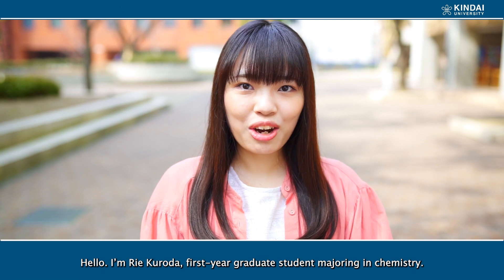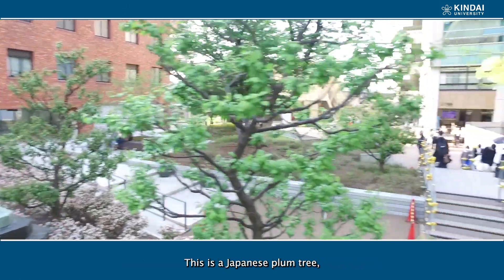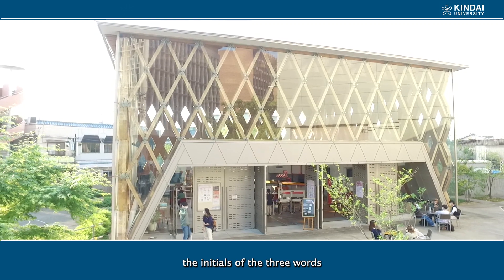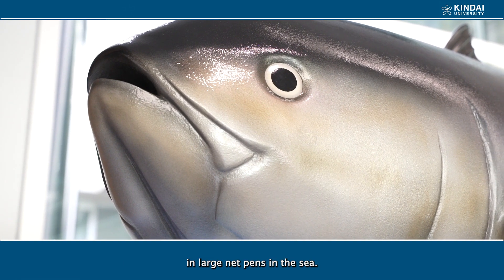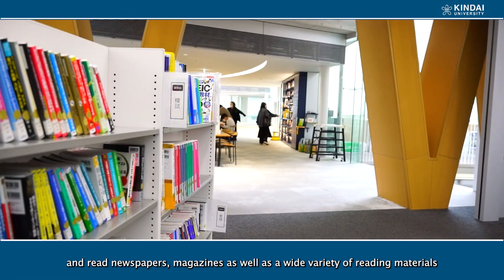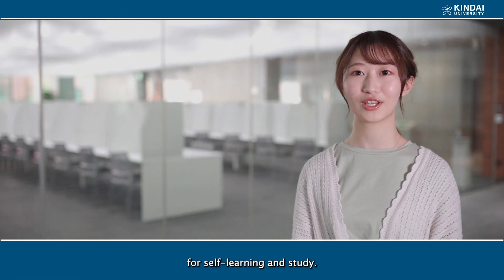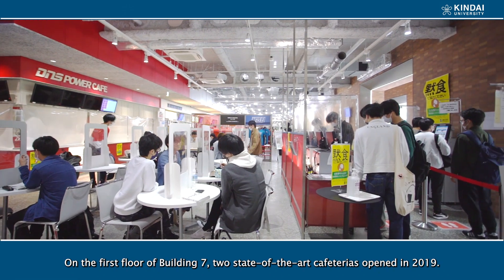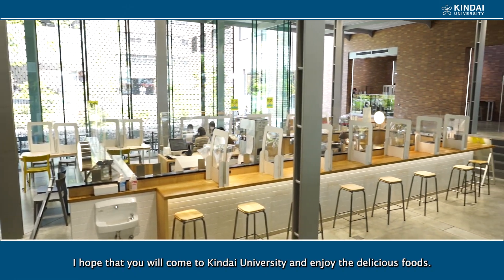Introducing Kindai University: Where Dreams Become Reality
Interested in knowing more about Kindai’s main campus in Higashiosaka City, Osaka Prefecture, Japan? Click on the following link to view a video exploring academic life through the eyes of our students, who are under/postgraduate students in science and engineering. We look forward to you joining us!

Kindai University’s founding principles are ‘learning for the real world’ and ‘nurturing intellectual and emotional intelligence’, and we are committed to our educational goal of developing students into individuals who are caring, trustworthy, and respectable. We firmly believe that our founding principles and educational goal will be all the more important in the 21st century as Japan continues to develop further into a knowledge-based society.
≪Faculty of Science and Engineering　/　Graduate School of Science and Engineering≫

≪Departments and Graduate Programs≫

≪Programs Graduate School of Science and Engineering≫
Science

　【Kindai University Links】
　◆Kindai Picks
（A collection of content about Kindai University’s 15 faculties and 49 departments）
Kindai University was founded in 1925. Now one of Japan’s largest universities, it has six campuses in western Japan and boasts research facilities across the nation—from Hokkaido in the north to Kagoshima in the south. Currently, Kindai University comprises 15 faculties with 49 departments, 11 graduate schools, 18 research facilities, two junior colleges, 18 associated primary and secondary schools, and two teaching hospitals. The university has over 30,000 students and more than 500,000 alumni.